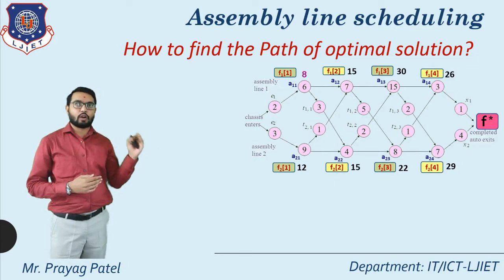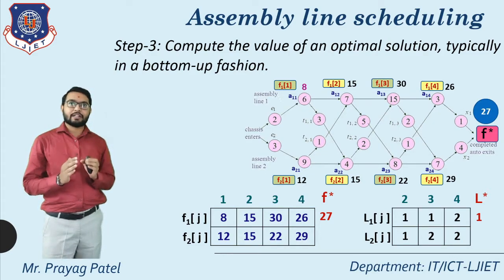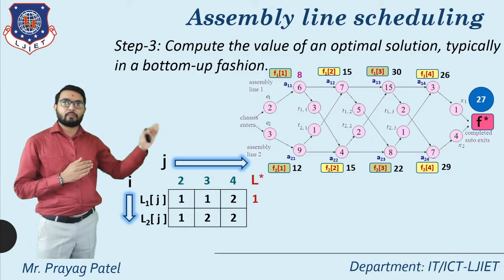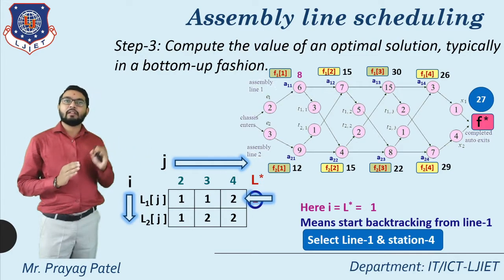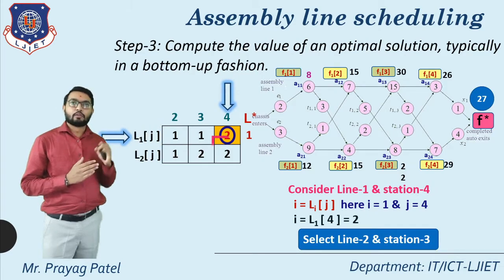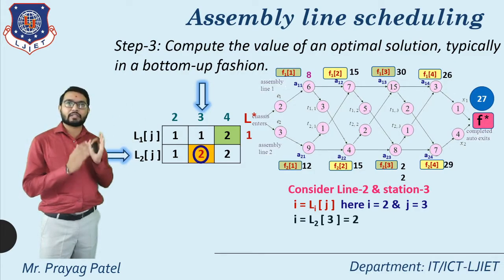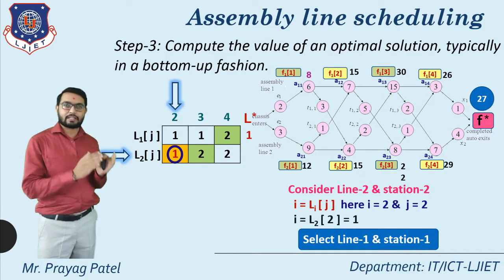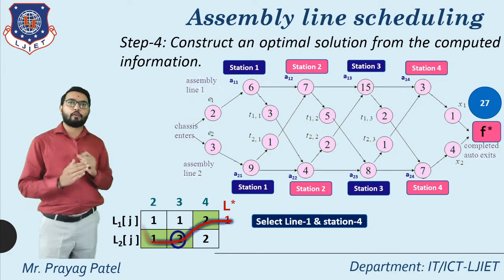Lec-44_Assembly Line Scheduling Part-2 | Analysis and Design of Algorithms | IT/ICT Engineering